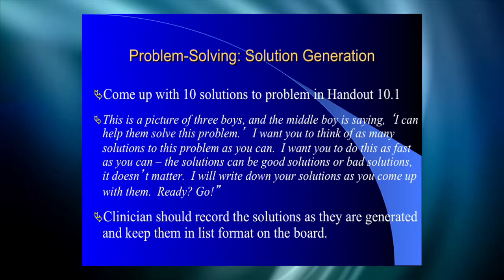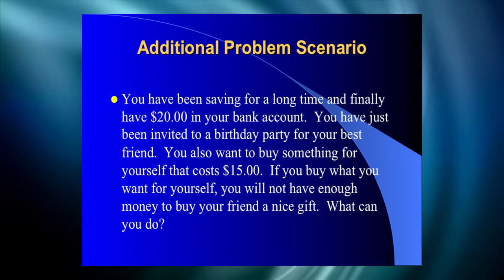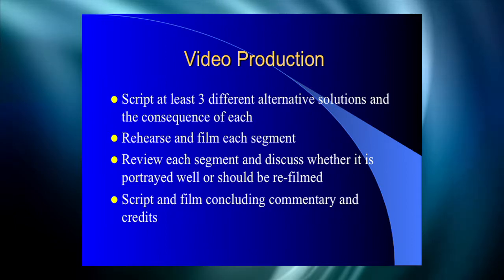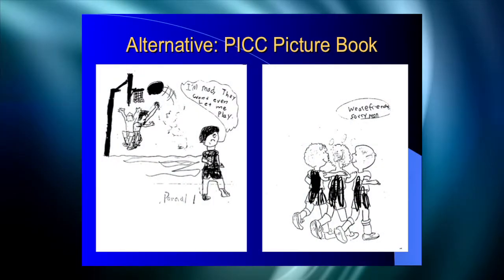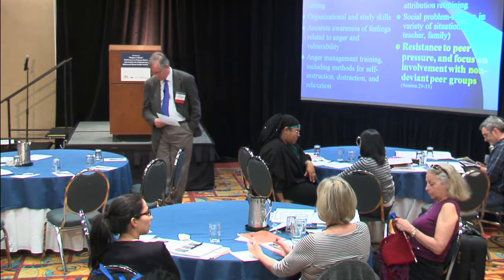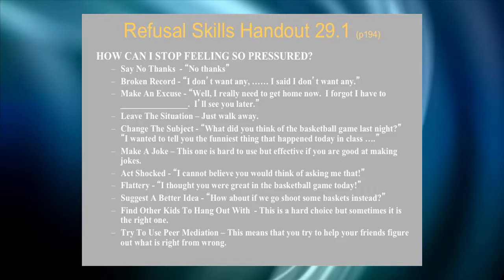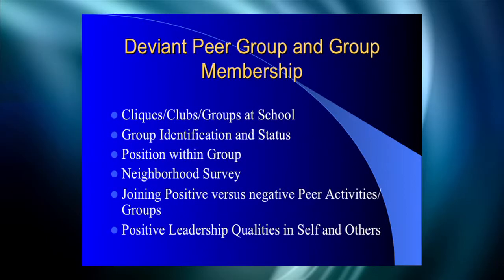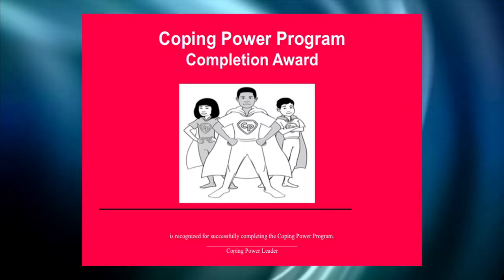PROFESSIONALS— Intervention w/ Aggressive Kids: The Coping Power Program (PART 8)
ABOUT WORKSHOP:
Dr. Lochman describes the research supporting his group-based program for children with aggression problems. He and Dr. Boxmeyer give a session by session review of how to conduct each session. They also demonstrate techniques for Coping Power using case examples, videos, and role-plays. Lastly, he describes how to implement the parent component of Coping Power.

ABOUT SPEAKER:
John Lochman, Ph.D., ABPP, is a Professor and Saxon Chairholder in Clinical Psychology in the Department of Psychology at the University of Alabama in Tuscaloosa, and an Adjunct Professor of Psychiatry and Behavioral Sciences at the Duke University Medical Center. He is the Director of the Center for Prevention of Youth Behavior Problems. He received his Ph.D. in Clinical Psychology from the University of Connecticut in 1977. He has authored more than 210 scientific articles, chapters and books, and this work has primarily focused on the causes and consequences of highly aggressive behavior in childhood. In addition to his prevention research on the Coping Power program, Dr. Lochman also is a co-principal investigator on a study of the preventive effects of the comprehensive, intensive Fast Track program, designed to prevent adolescent conduct problems, funded by National Institute of Health (NIMH).